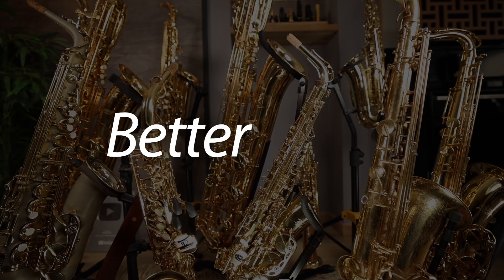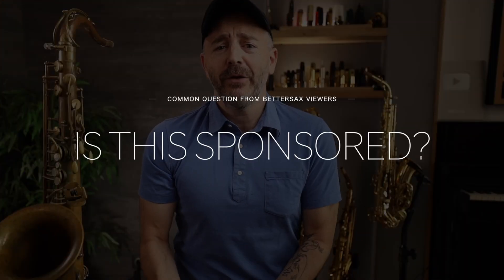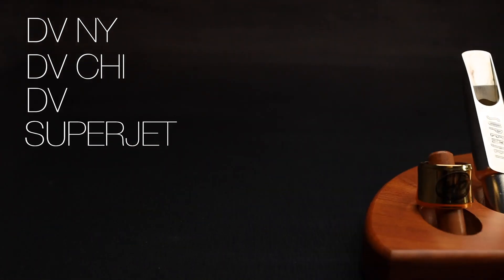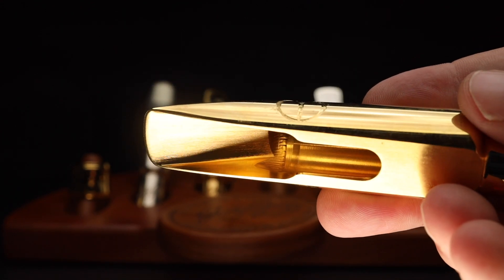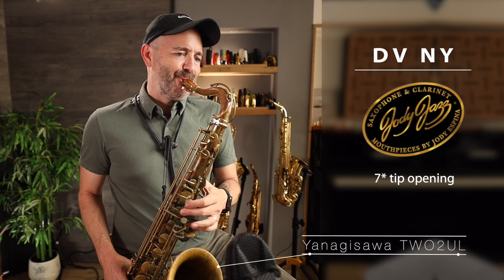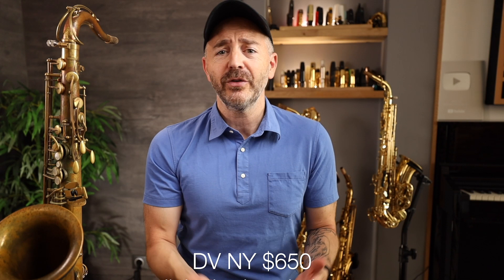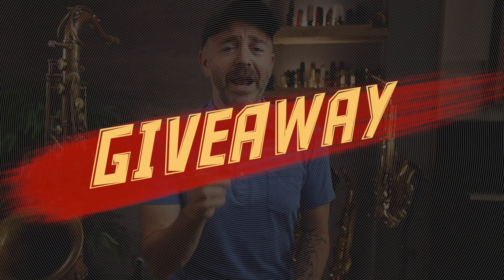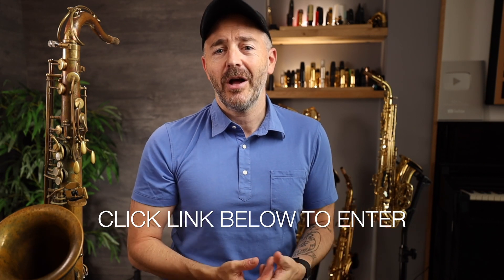Killer Metal Tenor Sax Mouthpieces from Jody Jazz - Play-test and Review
Jay Metcalf play tests and reviews metal tenor saxophone mouthpieces from JodyJazz.

00:00 Intro
01:07 Sponsored Content?
02:34 Why I Review Mouthpieces
04:15 DV NY Ballad
04:45 DV NY Review
06:08 DV NY Etude
06:38 DV CHI Ballad
07:05 DV CHI Review
08:41 DV CHI Etude
09:12 DV Ballad
09:41 DV Review
10:34 DV Etude
11:12 Superjet Ballad
11:41 Superjet Review
13:13 Superjet Etude
13:52 Giveaway Contest Details